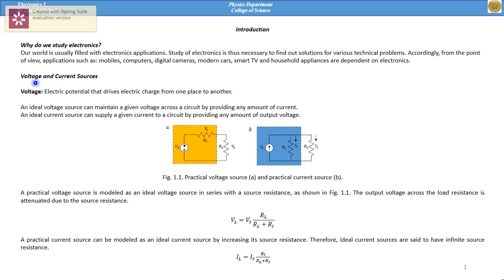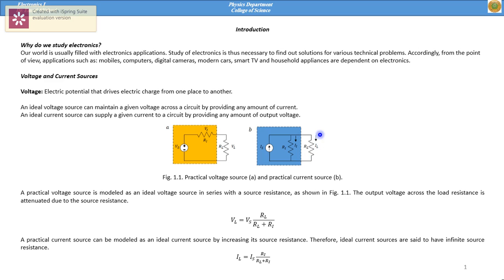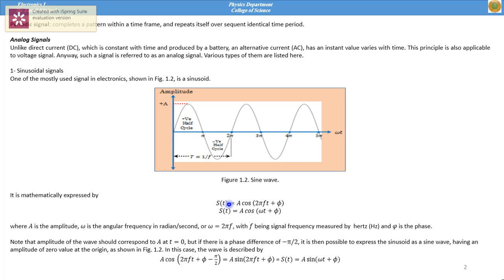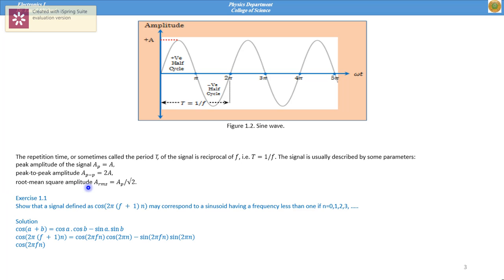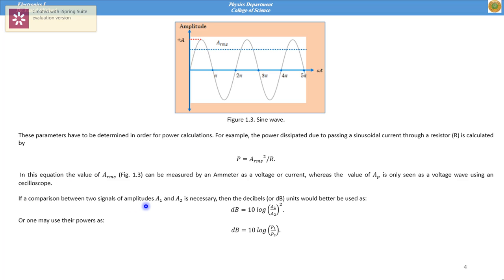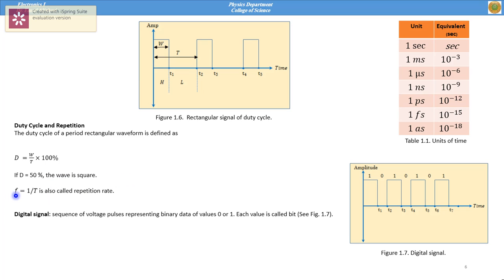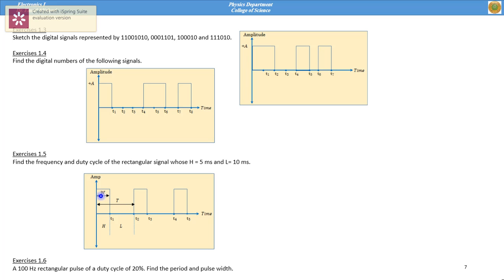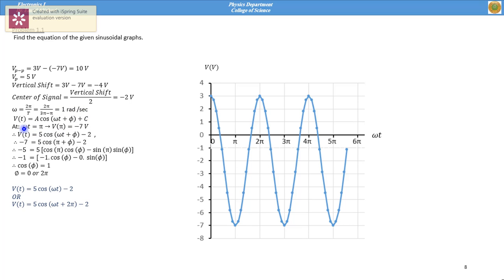Analog and Digital Signals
This video is directed to undergraduate students of science and engineering as an introduction to electronics